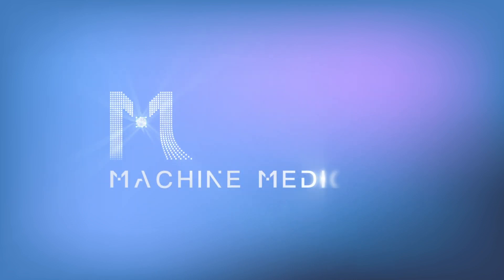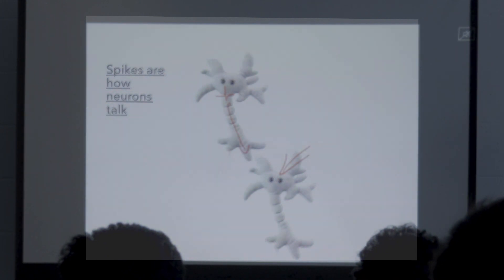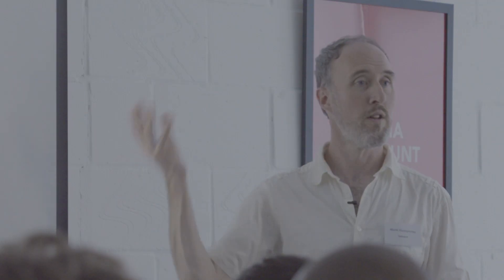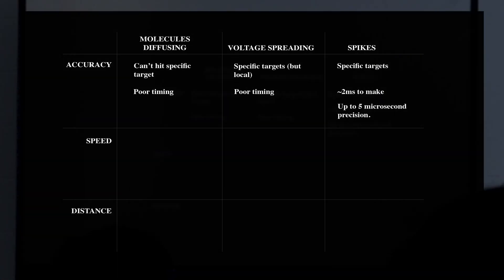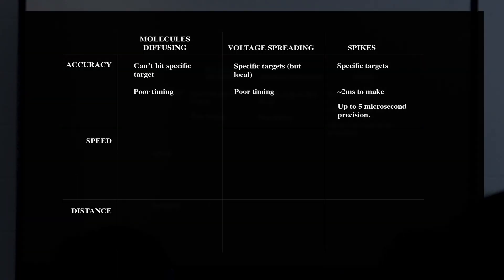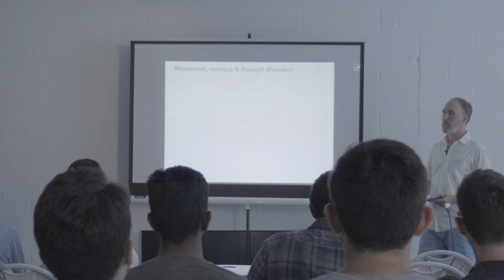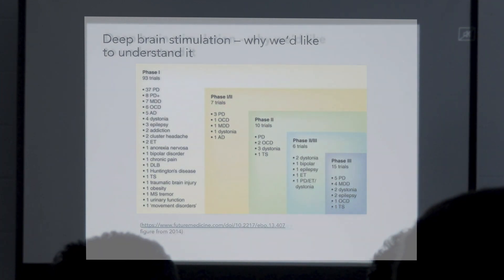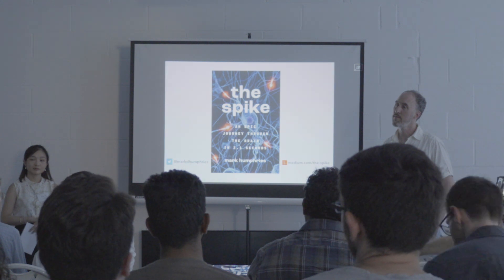Why the brain uses spikes (and what that means for brain disorders)?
Professor Mark Humphries is a Chair in Computational Neuroscience in the University of Nottingham. With decades of dedicated research in the area, Professor Humphries speaks about the complexities of the human brain, specifically focusing on the fascinating topic, "Why the brain uses spikes and what that means for brain disorders."

The human brain, a marvel of nature, relies on billions of neurons communicating with remarkable precision. These neuronal spikes are the carriers of our thoughts, words, and deeds. In cases of brain disorders, any errors in our cognitive processes, language, or actions must ultimately be traced back to errors in the transmission of these vital spikes. Professor Humphries explores the profound significance of understanding what spikes do and why the brain has chosen to utilize them in its intricate operations.